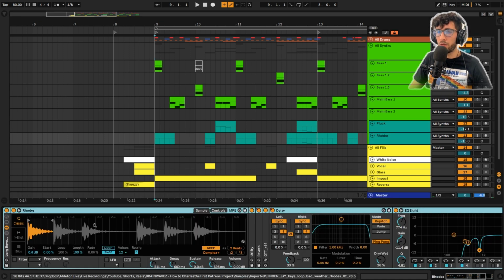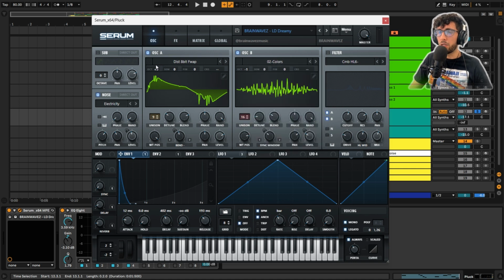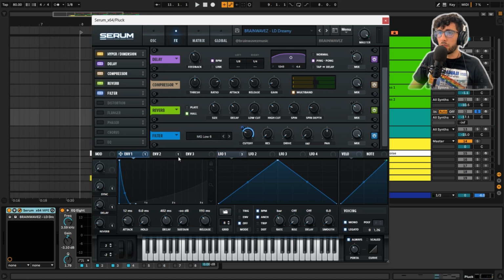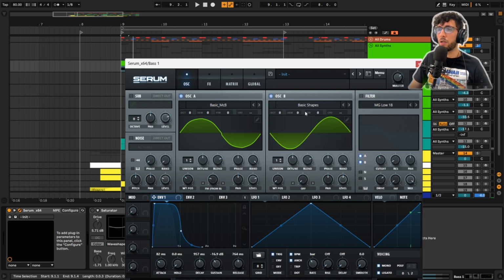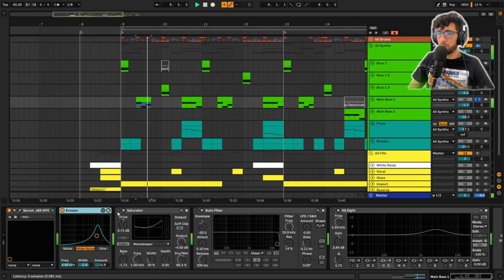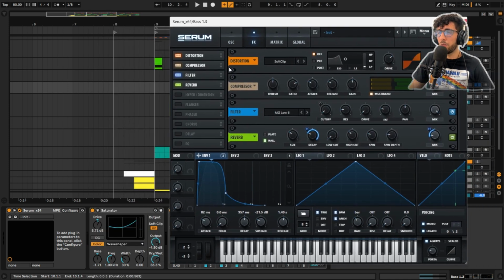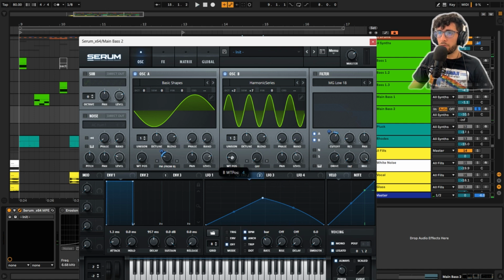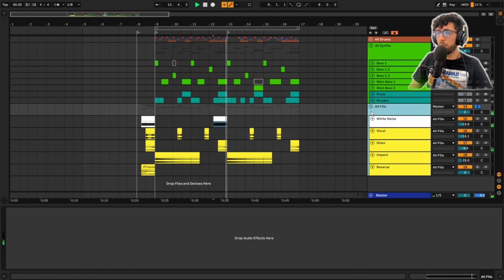How to Craft a Drop like CharlestheFirst (Serum Sound Design Tutorial)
In this tutorial, I teach you how to craft a drop in the style of CharlestheFirst (R.I.P.)

About:
In this video, BRAINWAVEZ discusses how to make a Drop in the style of artist CharlestheFirst using SerumVST.